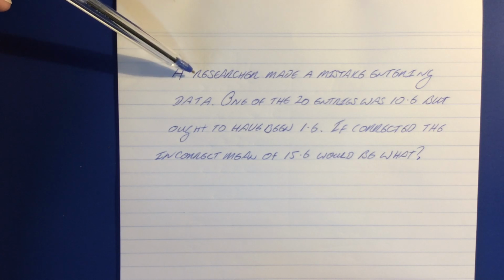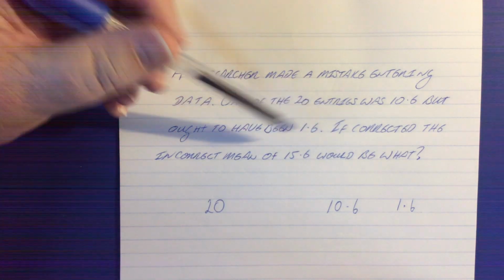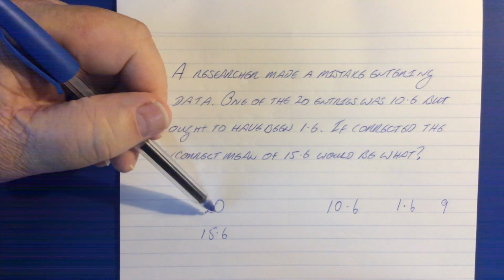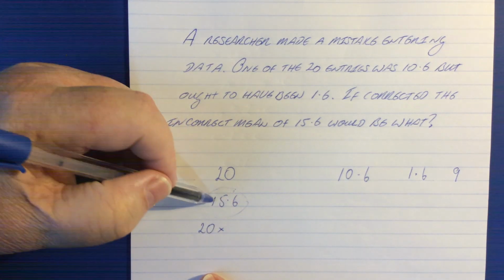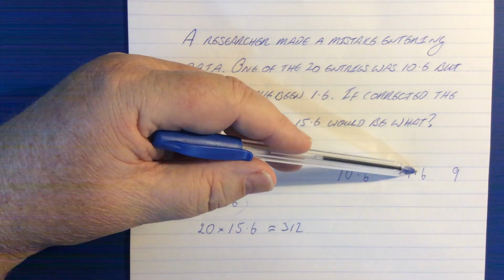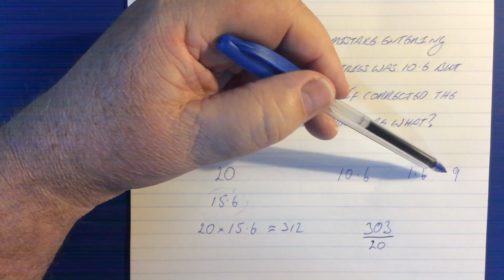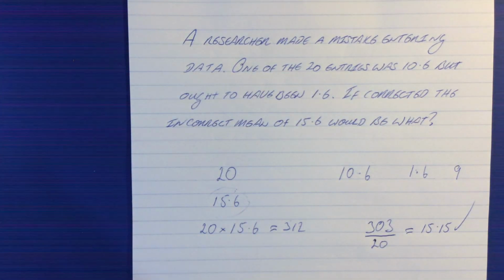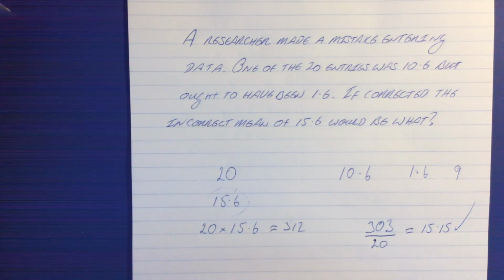Mean data correction problem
A researcher made a mistake entering data. One of the 20 entries was 10.6 but should have been 1.6. The mean of the faulty data set was 15.6. If the mistake is corrected what will the new mean be?